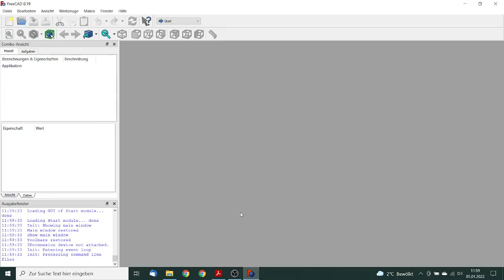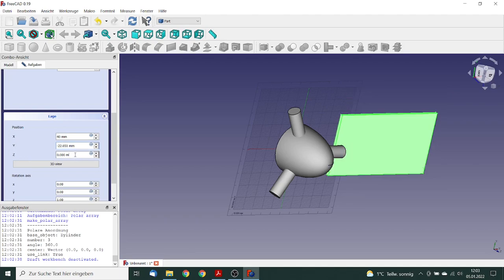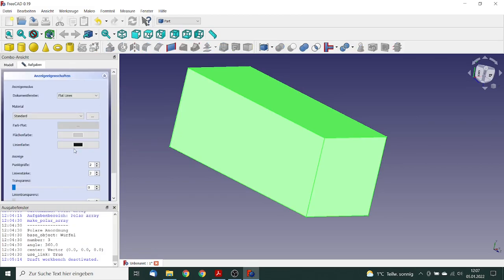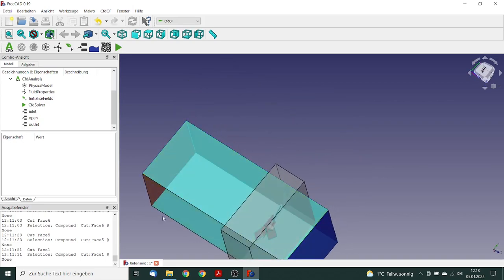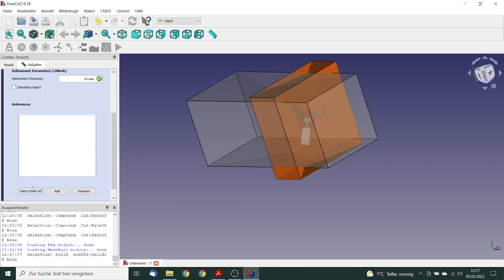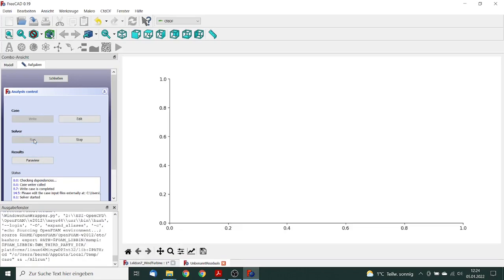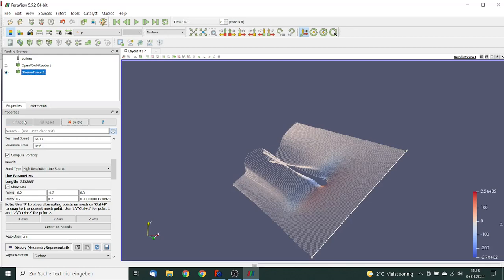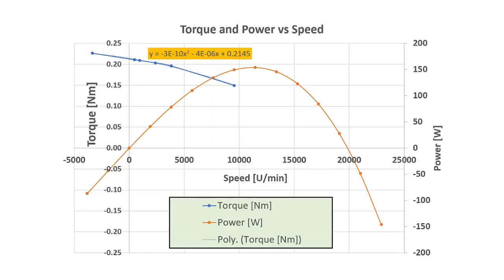Freecad CfdOF Tutorial #7: Wind Turbine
Simulation of a wind turbine with Freecad CfdOF. The model of the wind turbine is simplified, the simulation is steady state. Review of the results with  Paraview.

0:00 Introduction
0:13 Building the model with the part workbench and the draft work bench
5:36 Building of a compound with the part workbench
5:56 Building of the simulation model via cut in the part workbench
8:26 Definition of the mesh refinement via a 2nd cube
9:36 Simulation model with the CfdOF workbench
17:00 Solver
19:55 Review of the solution with Paraview
27:34 Discussion: Power and torque versus speed